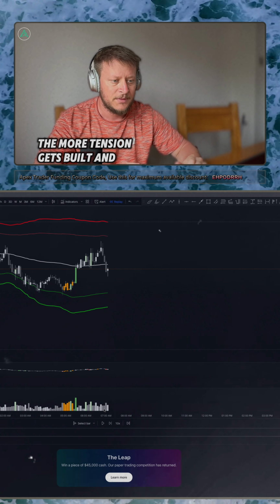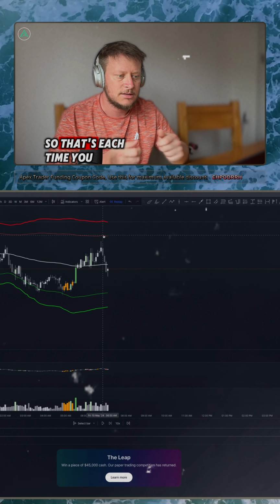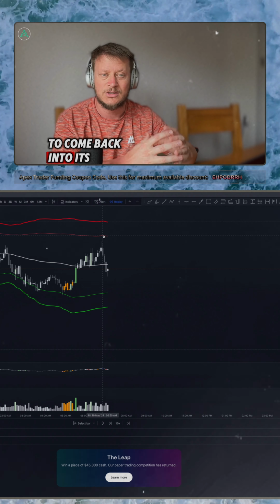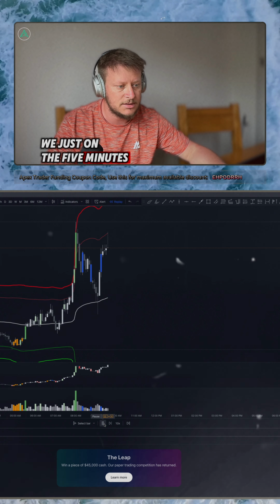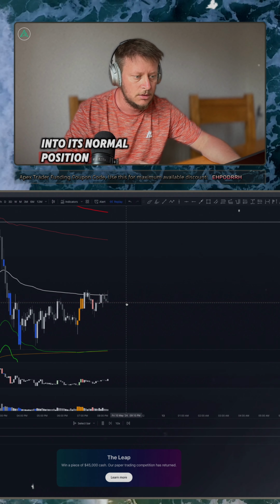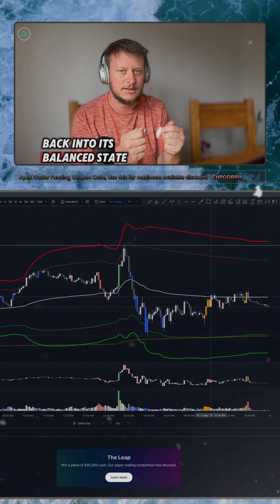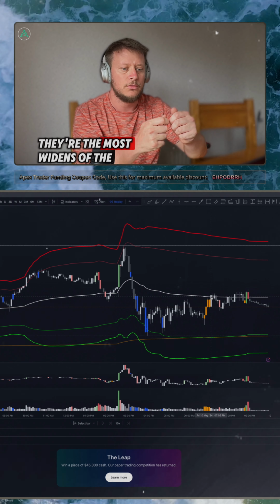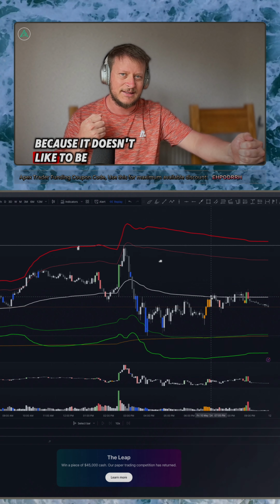The VWAP Bands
Trade with me on ByBit for all my UK friends Up to $30,000 sign up bonus use my link for ByBit